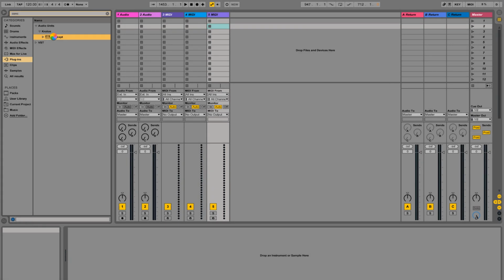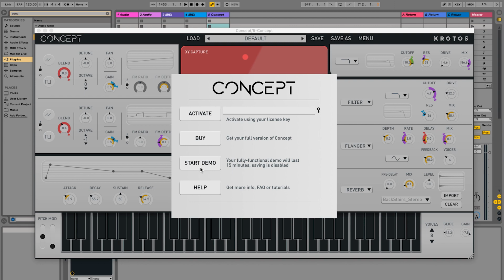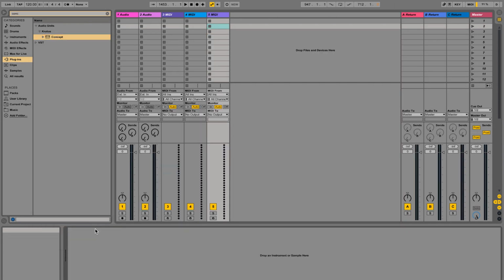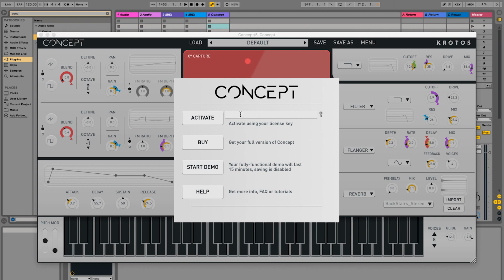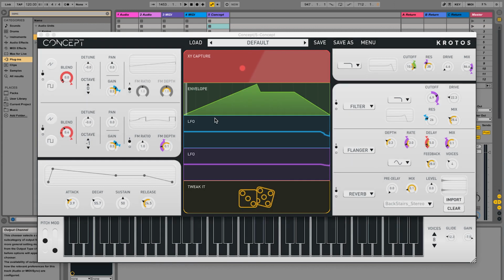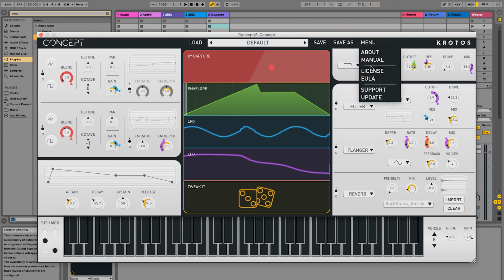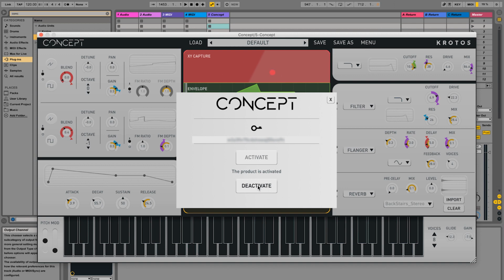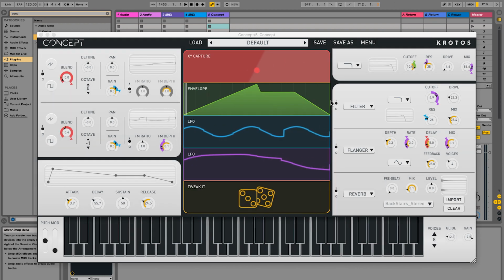How to Activate Concept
Watch this video to learn how to activate your Concept license.